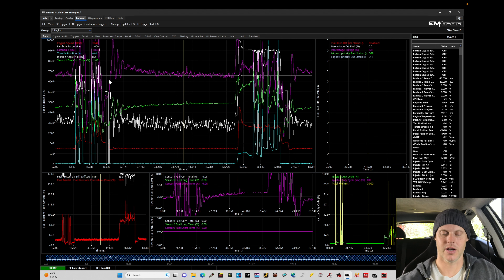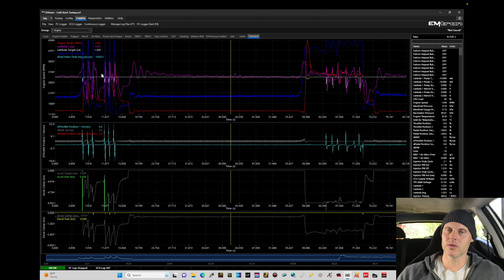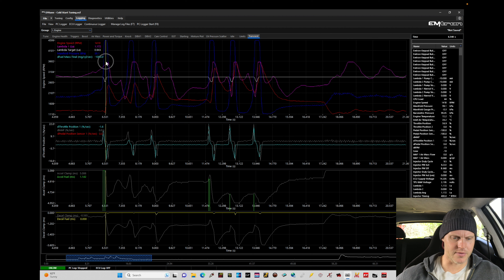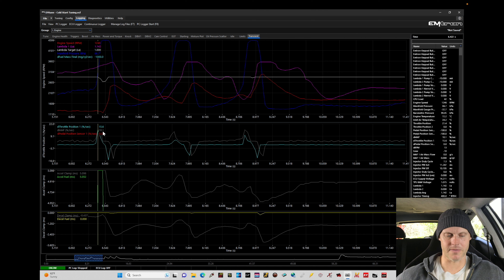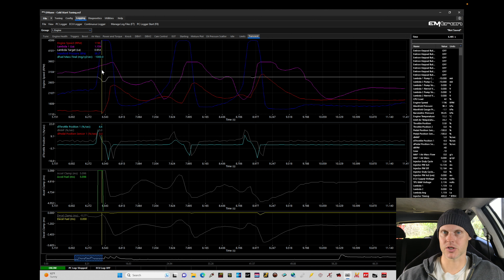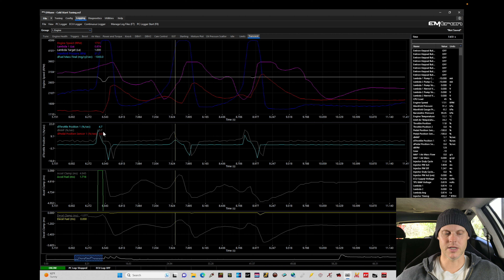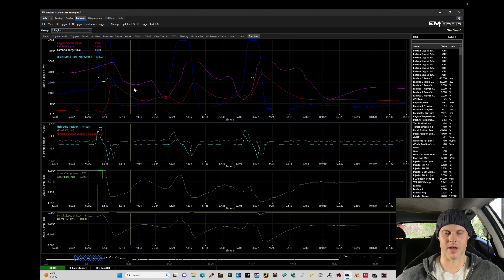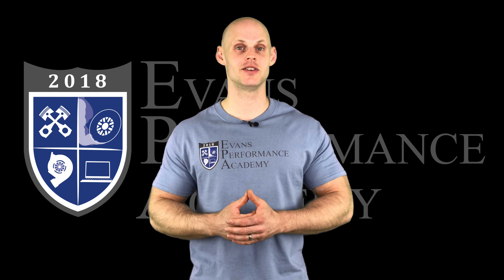Emtron ITB K24 Civic Live Training 6: Cold Start/Transient Fuel Tuning | Evans Performance Academy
Emtron ITB K24 Civic Live Training Part 6: Cold Start / Transient Fuel Tuning walks you through start-up fuel and warm-up fuel enrichment on a Honda K24 engine.  We also explore how to tune transient fuel (acceleration enrichment).